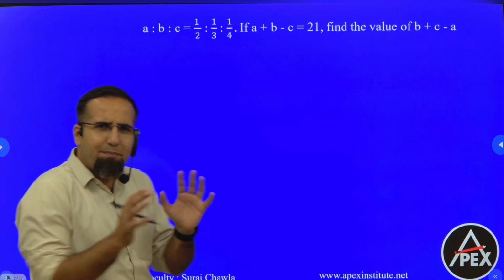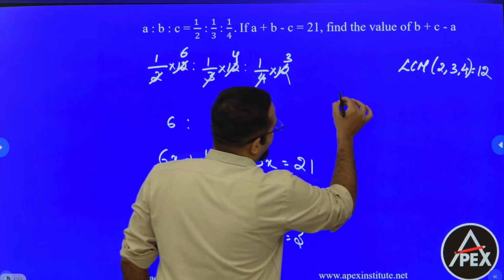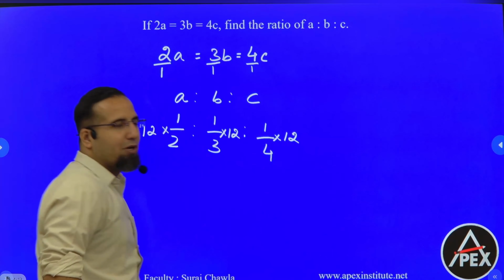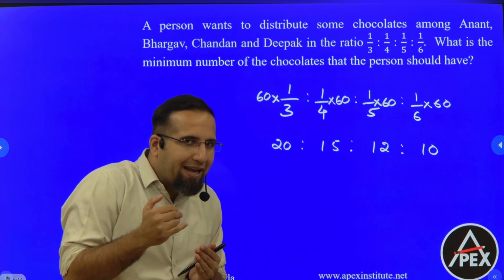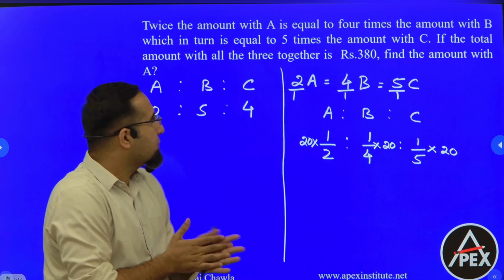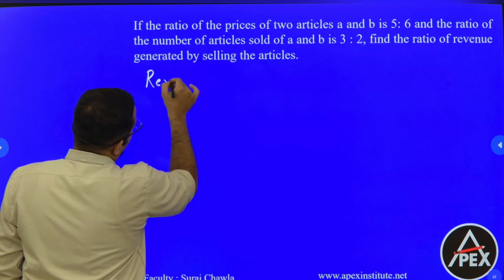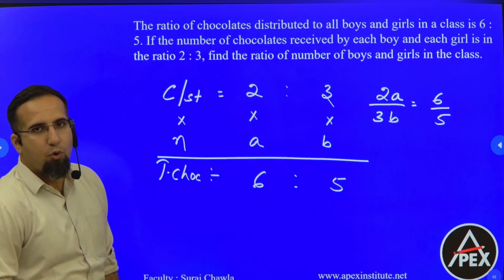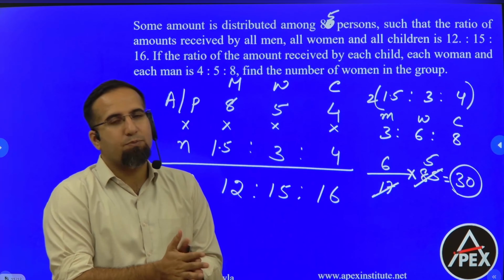Ratio and Proportion CAT Previous Year Question | CAT QUANT Foundation